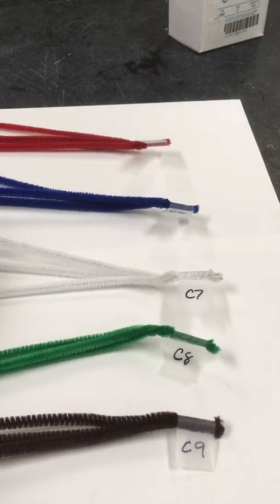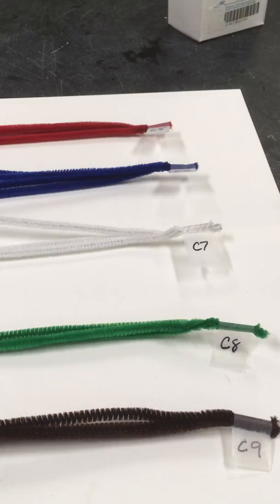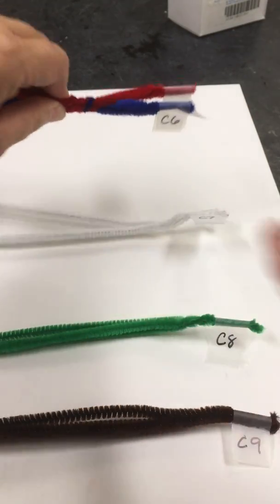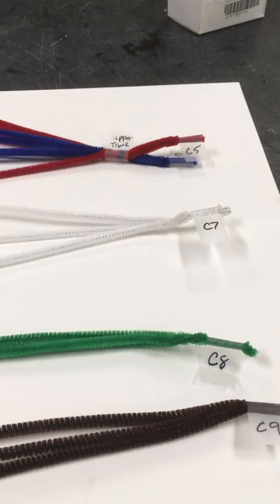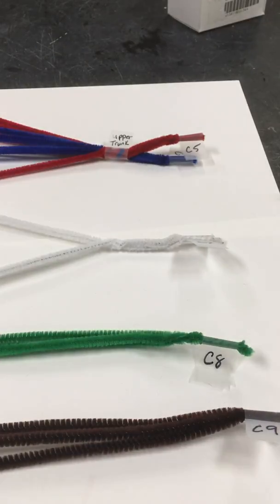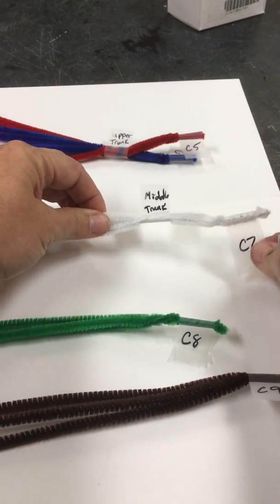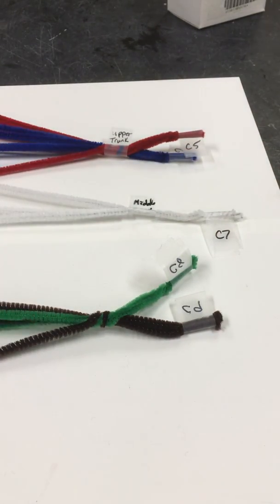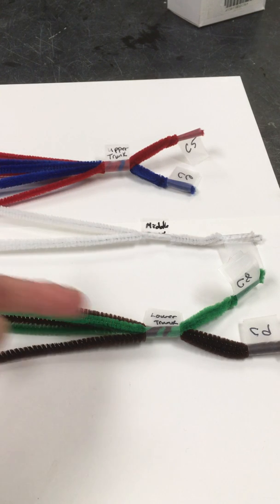Brachial Plexus Pt 2 Roots and Trunks